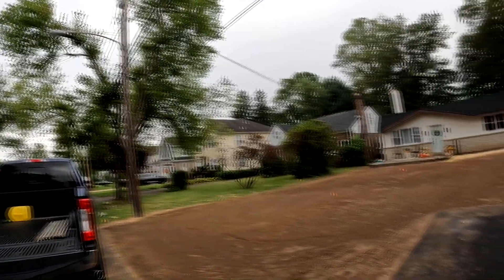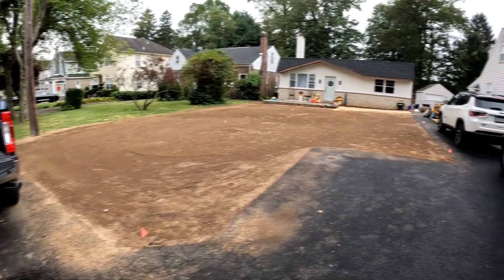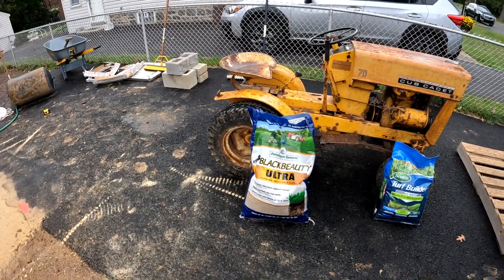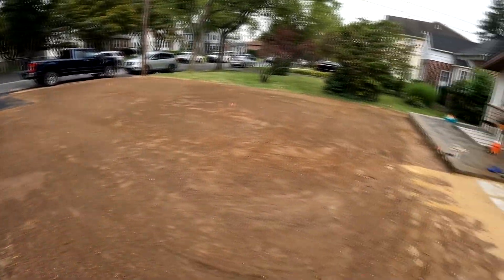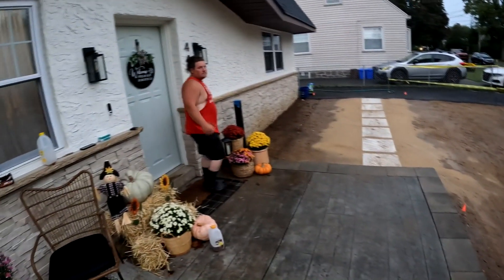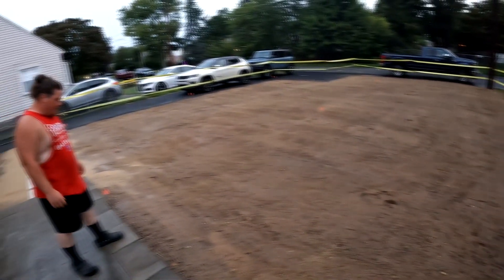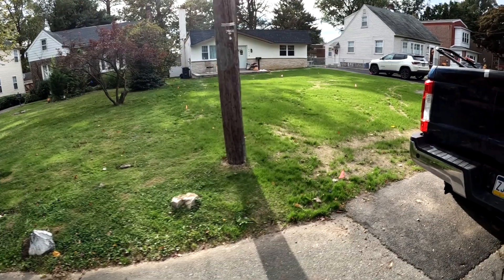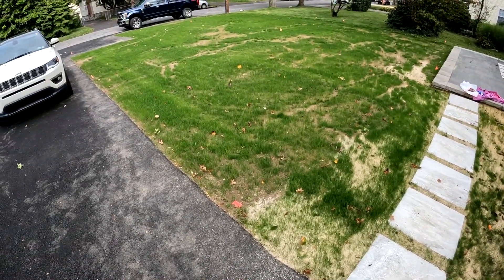Seeding A New Lawn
Seeding a new lawn. This seeding project was done at my sons house. Before seeding we graded the entire area. We then installed an in ground sprinkler system. This video was taken over a 6 week time frame to show the process and time it took for the work.